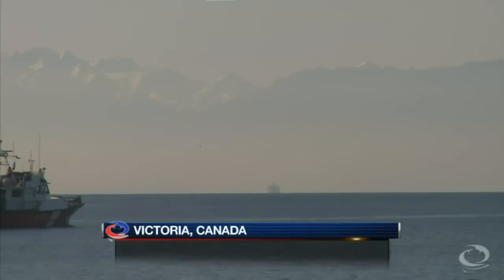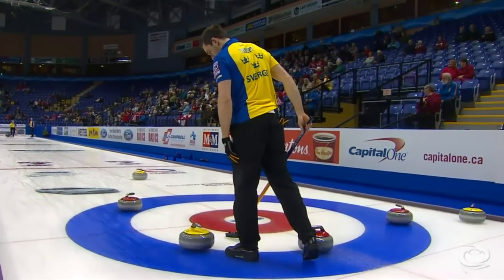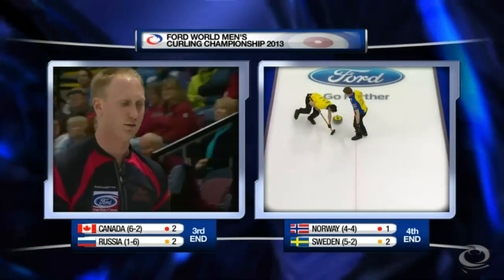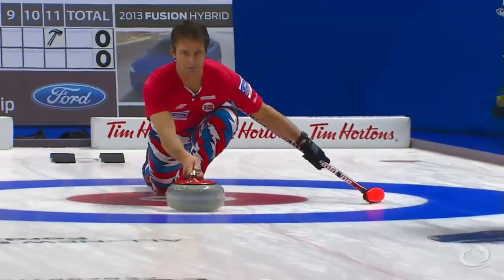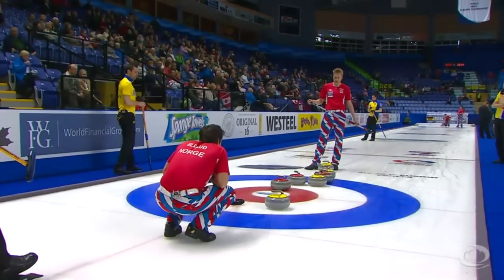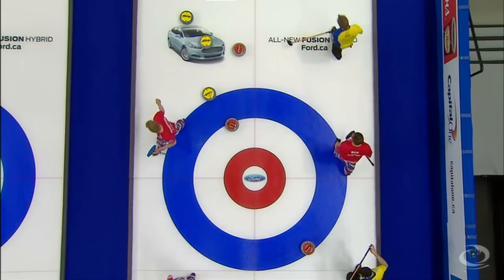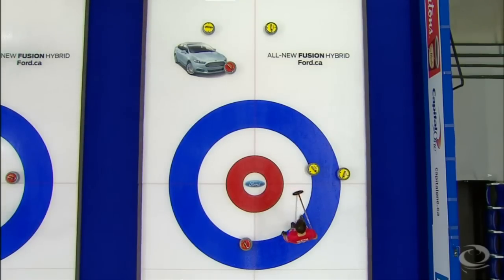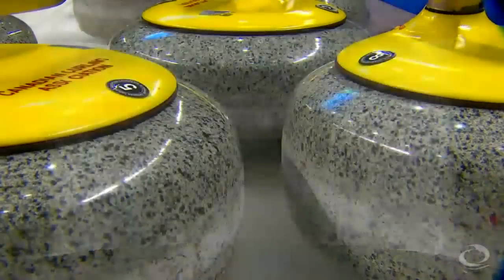CURLING:World Men's Chp 2013 - Draw 13 NOR-SWE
CURLING:Ford World Men's Curling Championship 2013 Victoria, BC, Canada
Draw 13 NOR-SWE

Live video geoblocked for EUR, USA, CHN
for for details about availablity in your region